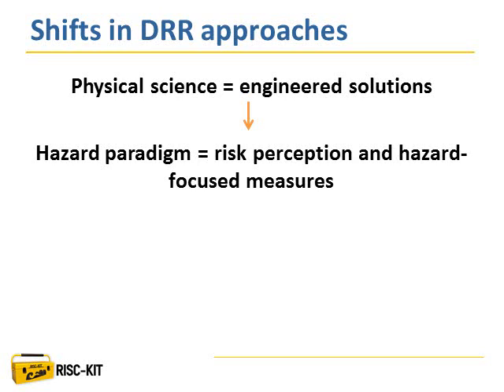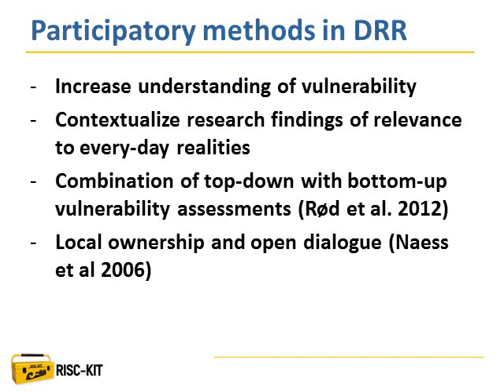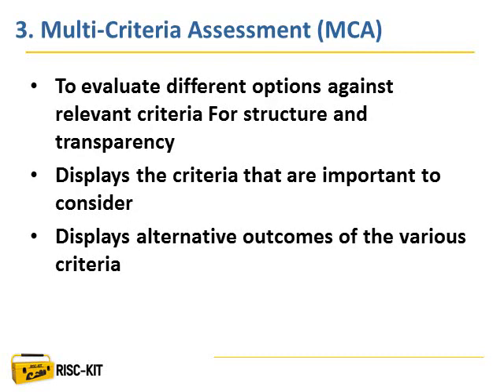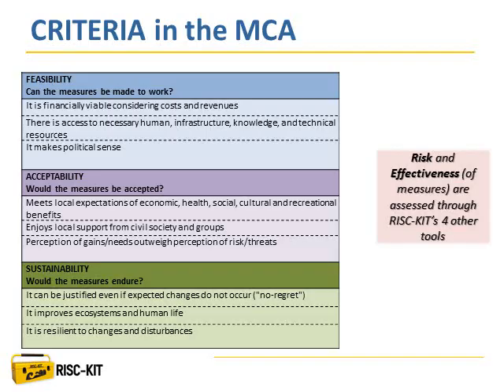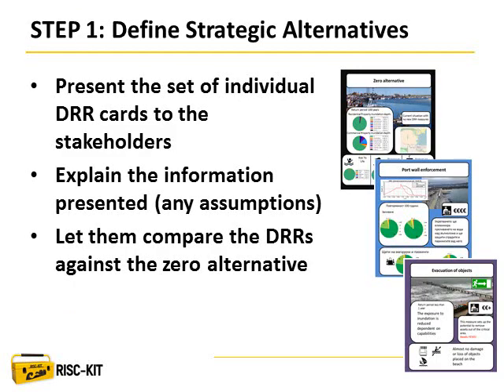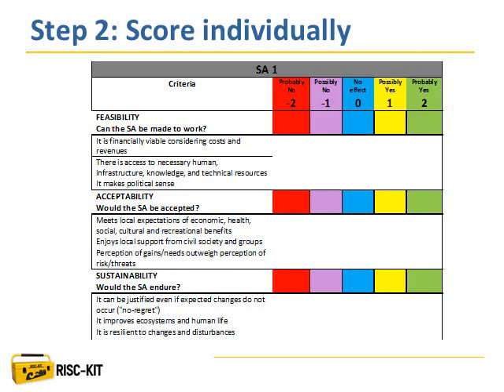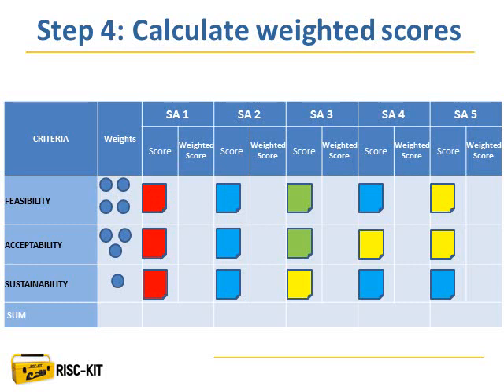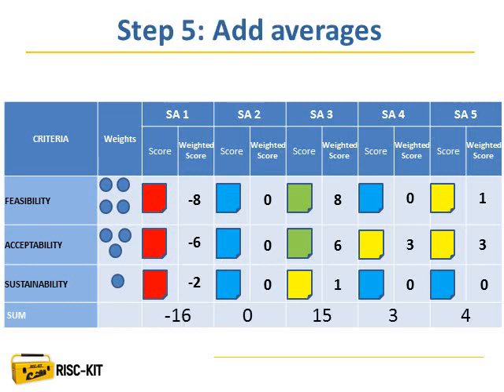RISC-KIT Multi-Criteria Analysis Tool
Karina Barquet,
Stockholm Environment Institute,
Sweden.